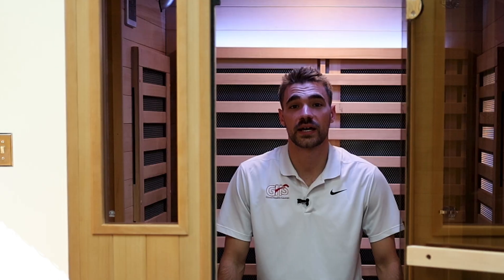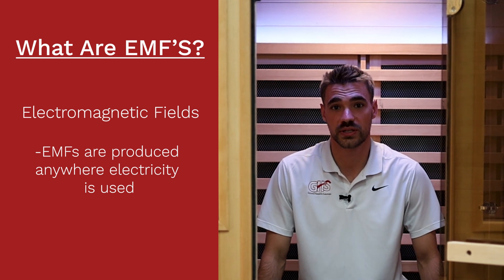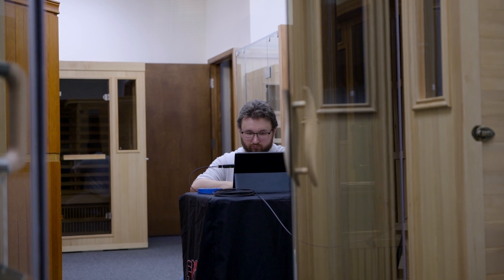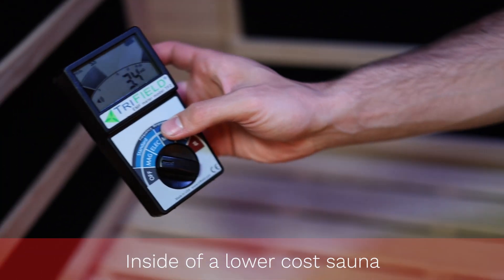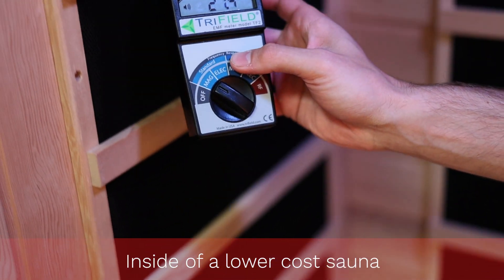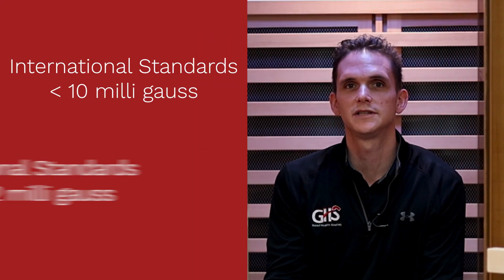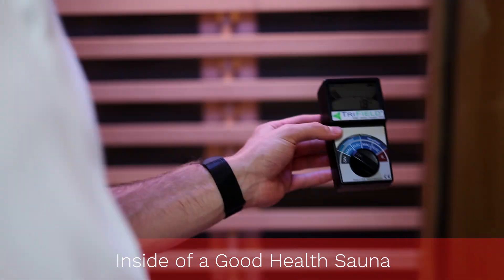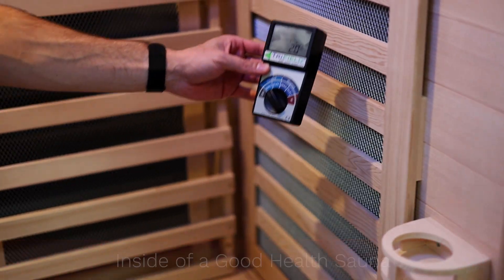Infrared Sauna EMF Testing - Good Health Saunas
We invited Vitatech to test the EMF levels of our Good Health Saunas, and we’re proud to share that we have some of the lowest levels on the market!

Discover why low EMF matters for your health and how our saunas are built with safety and wellness in mind